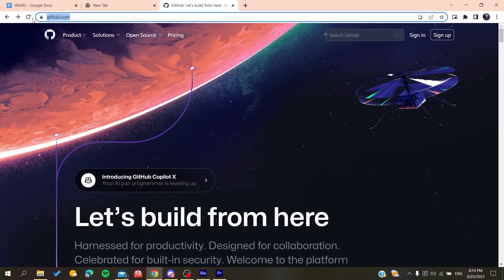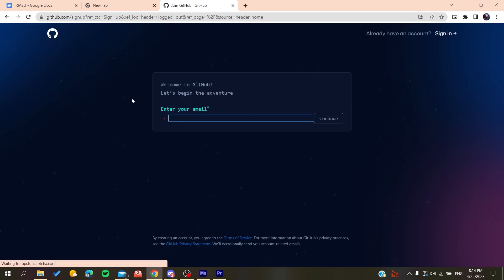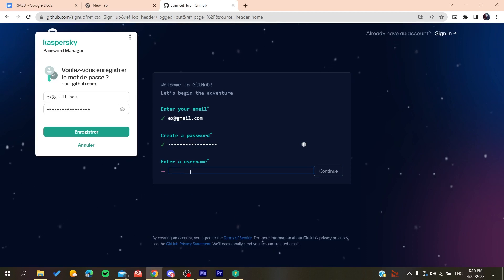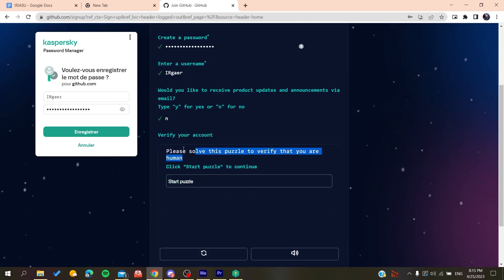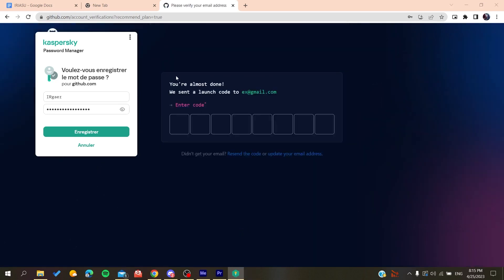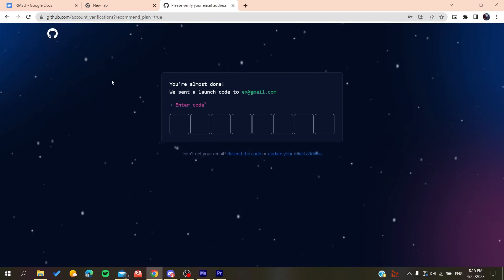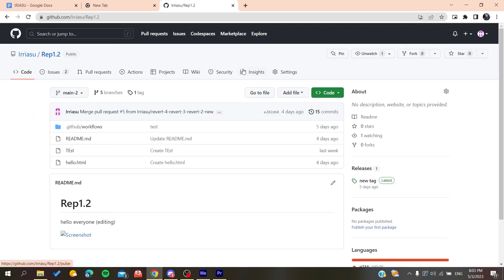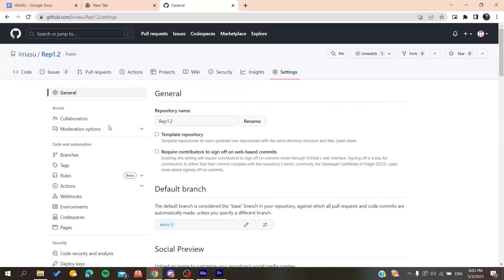How To Enable Merge Queue GitHub Tutorial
Today we talk about enable merge queue github,pull request,github,enable merge queue